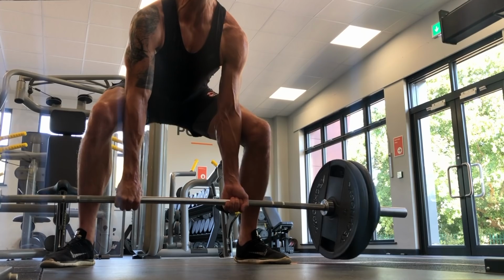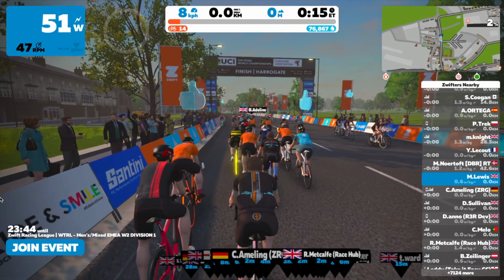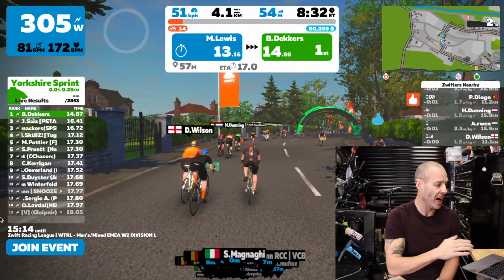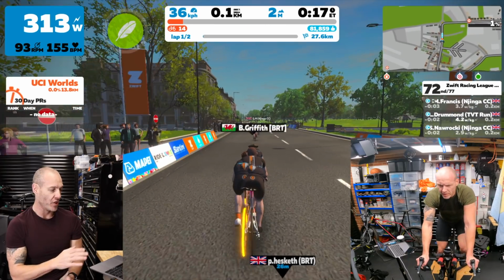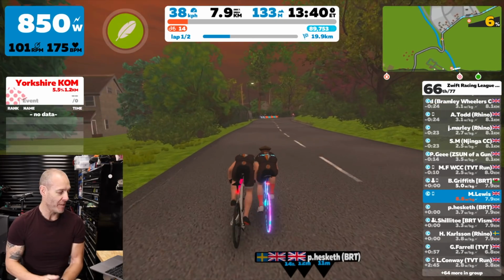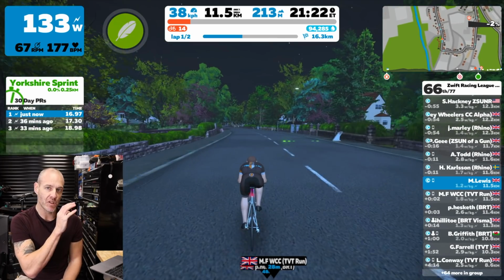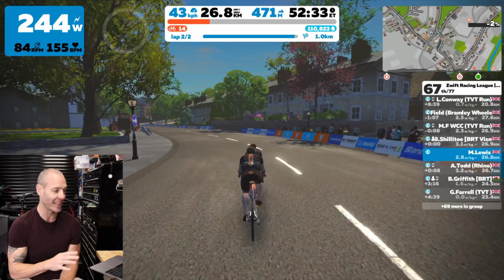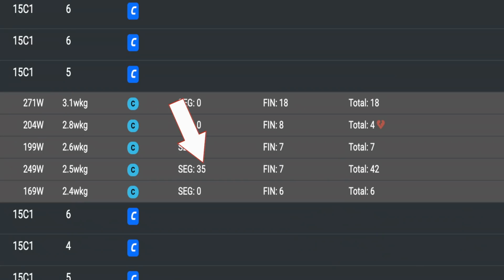Hunting SPRINT Points | ZWIFT Racing League 2021 Round 4 in Yorkshire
This weeks ZWIFT League race was 2 laps in Yorkshire - That means HILLS so my only chance at points was to hunt down some fastest SPRINTS